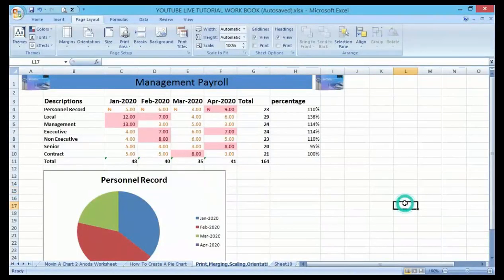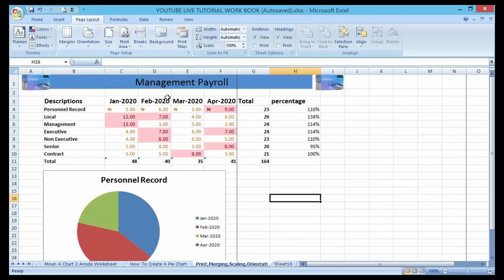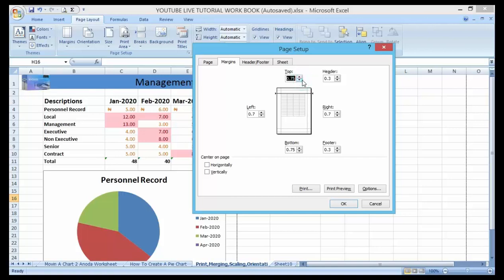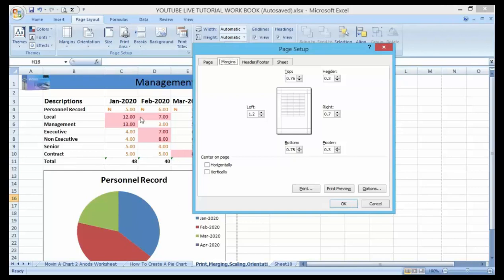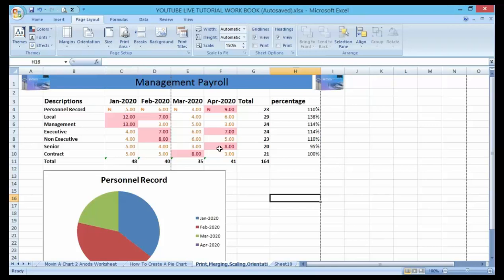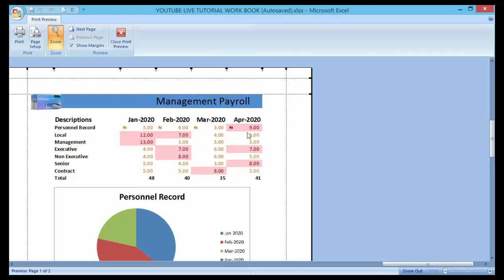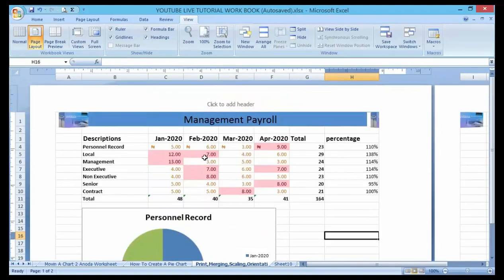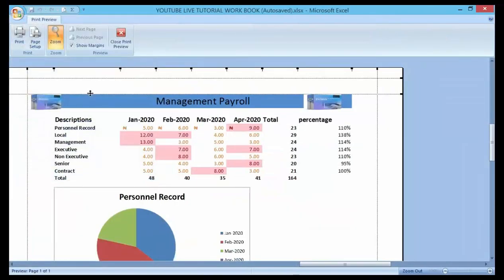how to set up print interface and orientation in excel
Learn: The Quick & easy way on how to set up the print interface and orientation in excel

In this video, you will learn:
1. Where the Page Setup in Microsoft Excel 2007, 2010, 2013
2. How to Print a Large Excel Spreadsheet
3. Changing Page Orientation
4. Changing Orientations within a Single Printout
5. How to Print With Gridlines in Excel in 60 Seconds